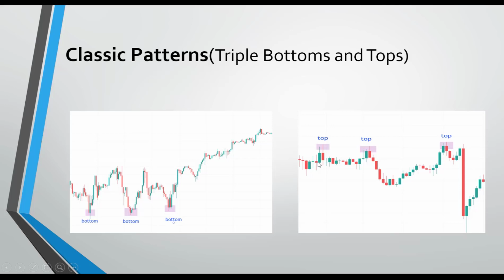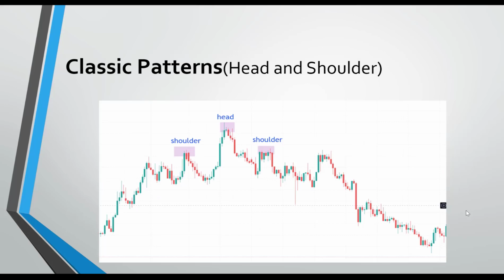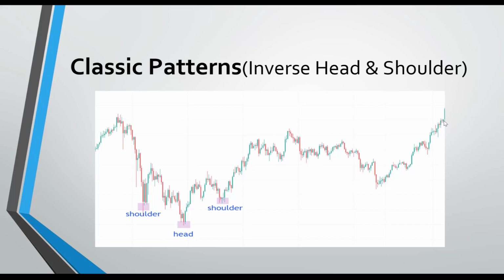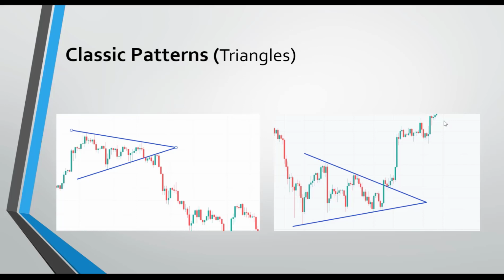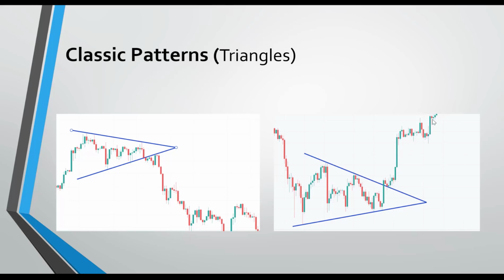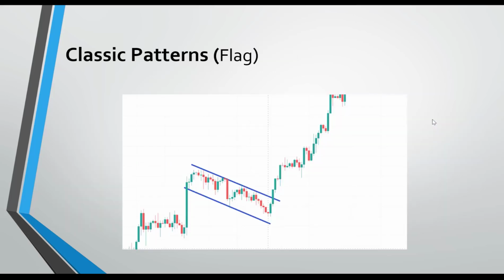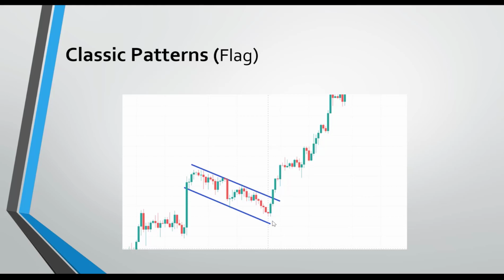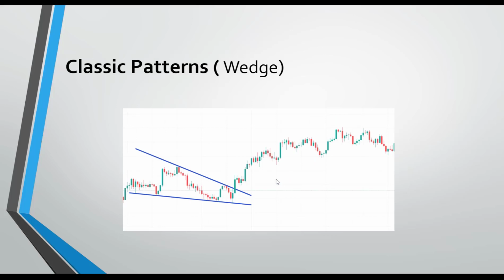What are classic patterns in trading?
the items discussed in this video:
Double Bottoms and Tops
Triple Bottoms and Tops
Head and Shoulder & Inverse Head & Shoulder
Triangles
Flag
Wedge